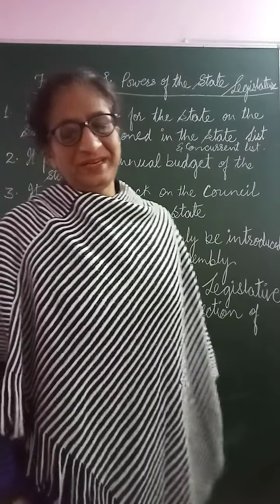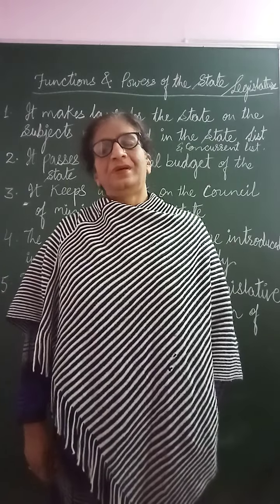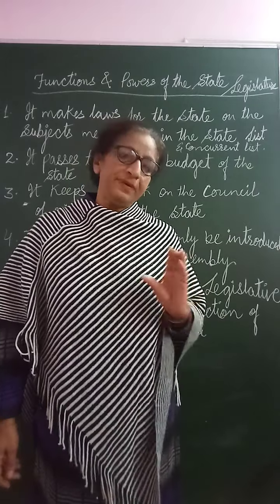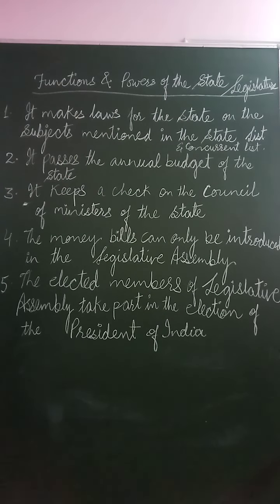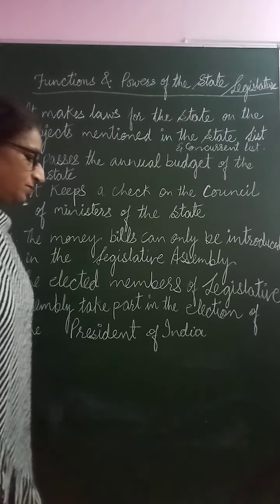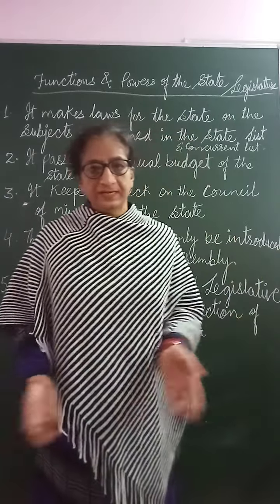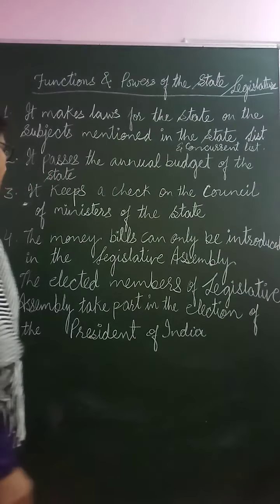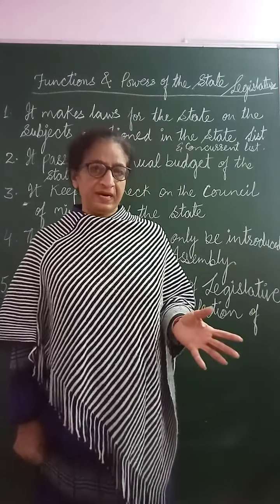Functions of State Legislative Assembly